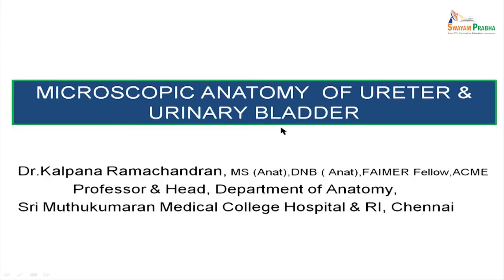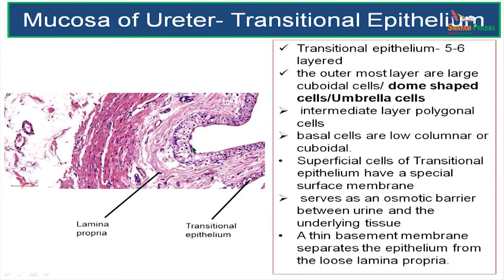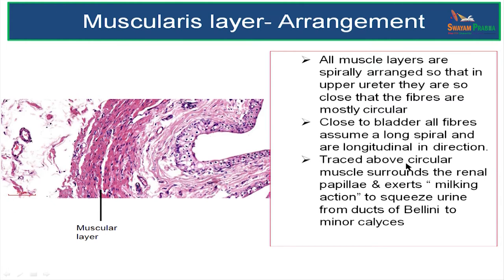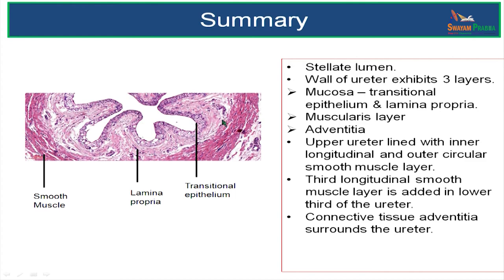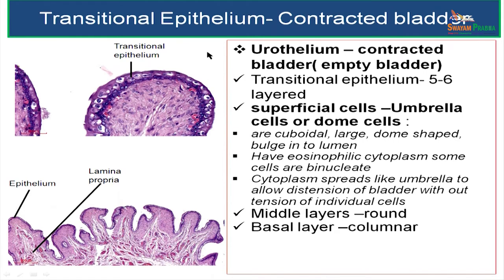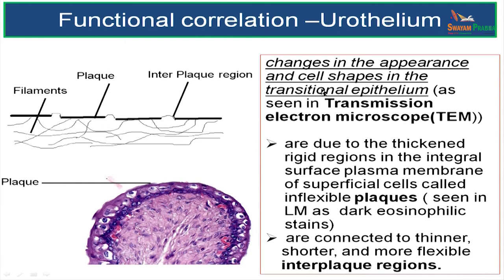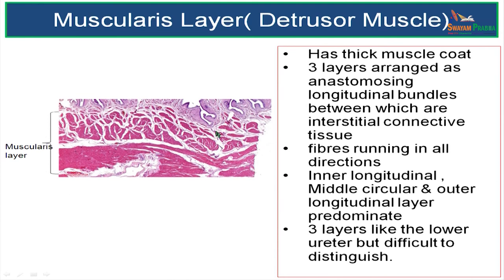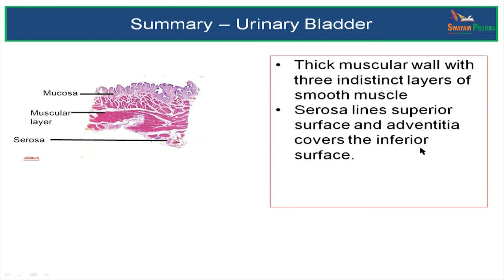Microscopic anatomy of ureter & Urinary bladder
ureter anatomy, microscopic anatomy, transitional epithelium, urothelium, mucosal folds, detrusor muscle, lamina propria, muscle of Bell, adventitia, trigone of bladder